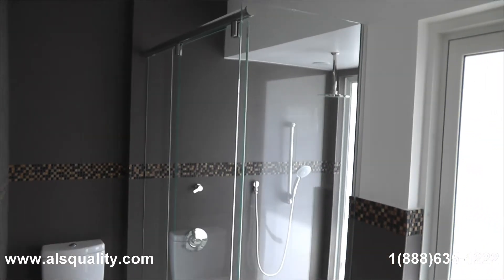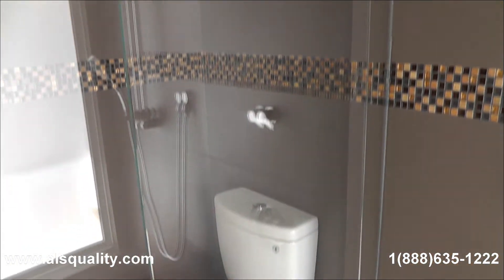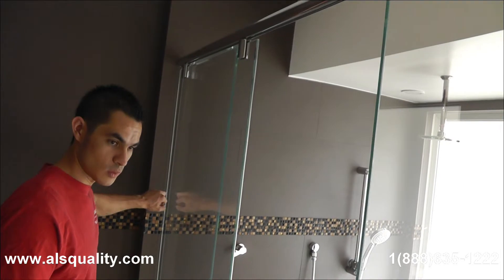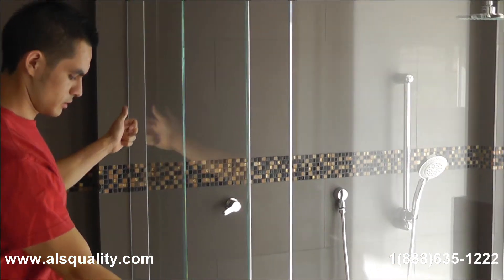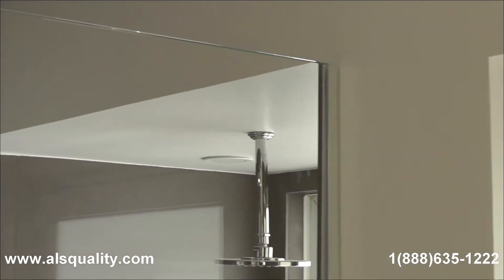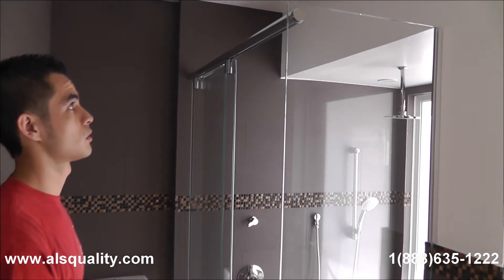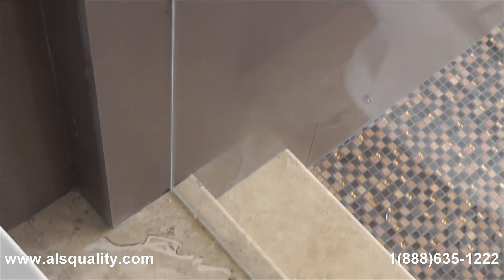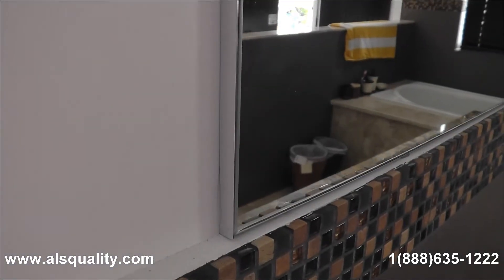hydroslide frameless sliding shower door, south florida hd31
hydroslide frameless sliding shower door, shouth florida "tub shower enclosures" "walk in shower" "walk shower" "wall shower" "frameless shower door" frameless shower door south florida